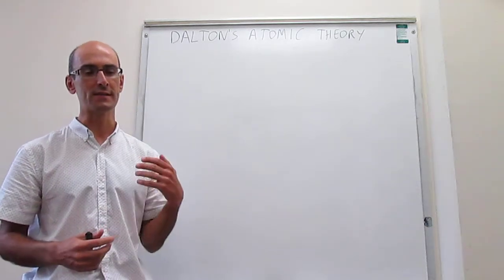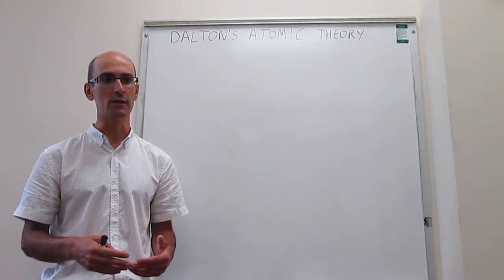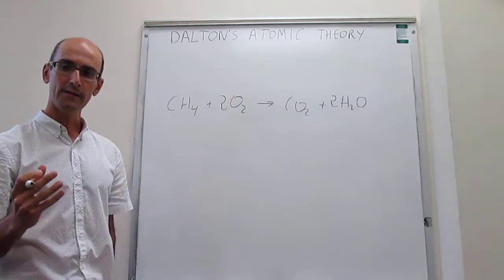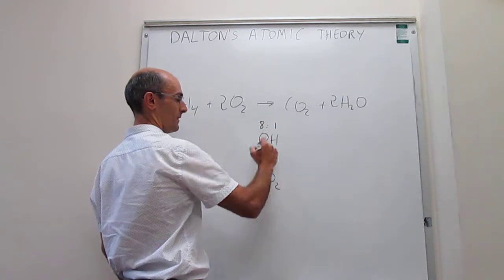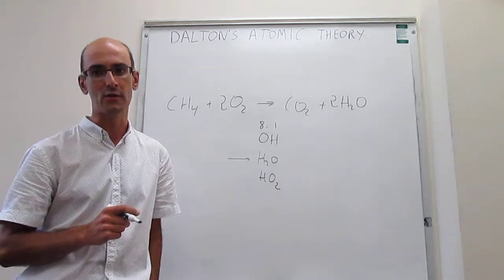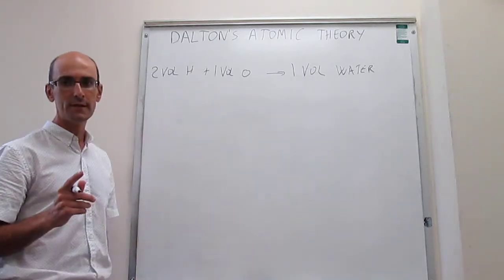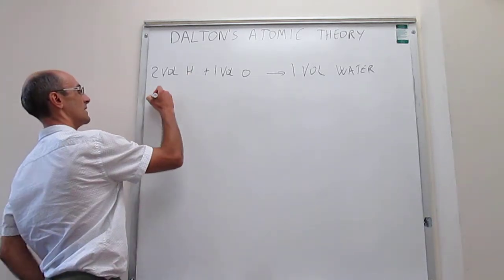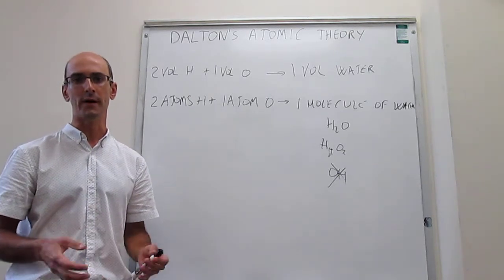Dalton's atomic theory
2-2 This video explains some statements of Dalton's atomic theory, including the inability to determine compound formula, and the experiments of Gay-Lussac and Avogadro.